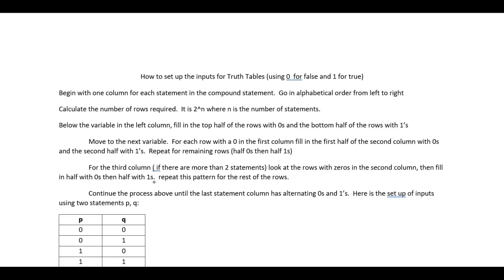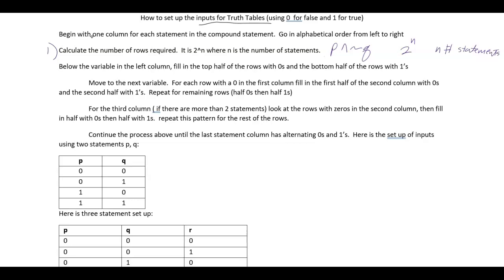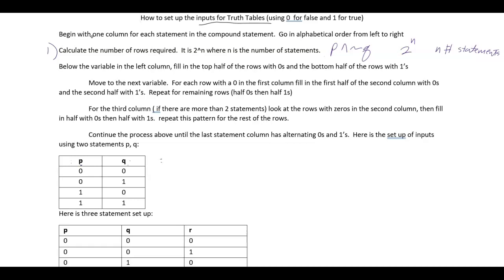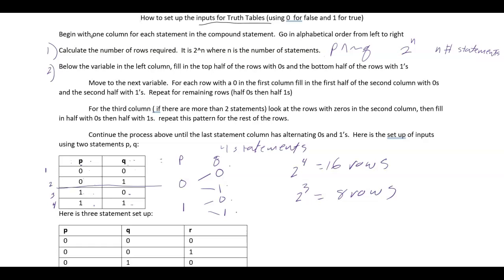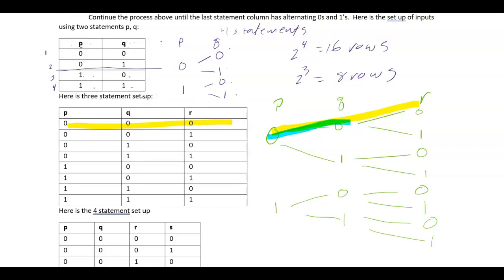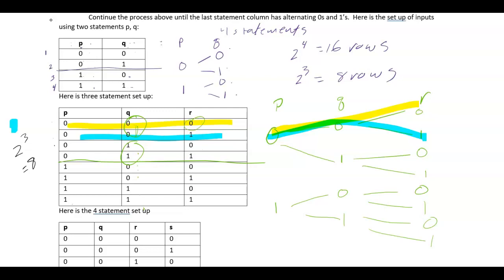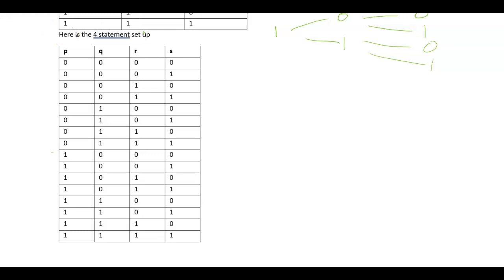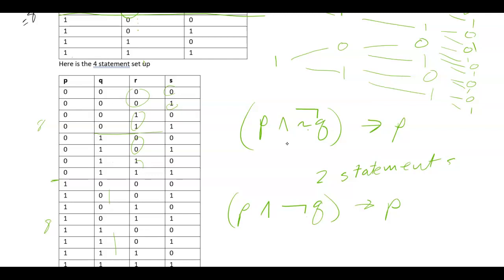how to set up truth table inputs zeros ones